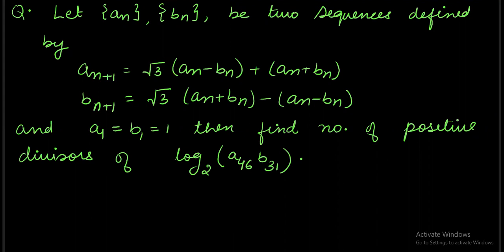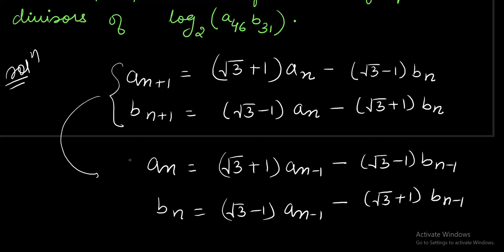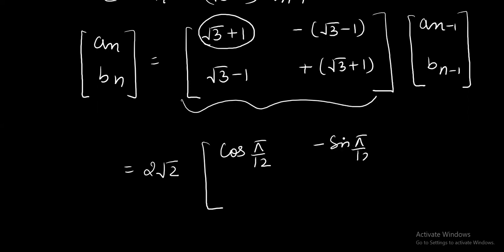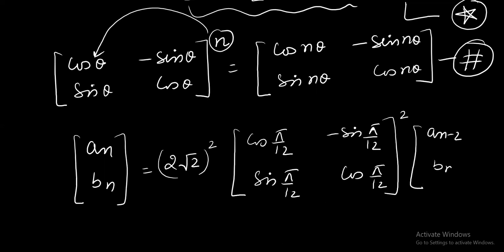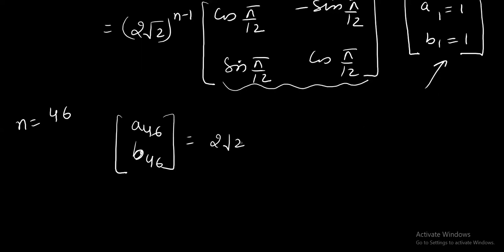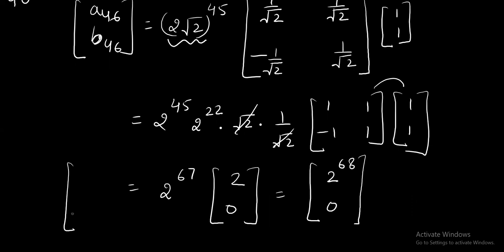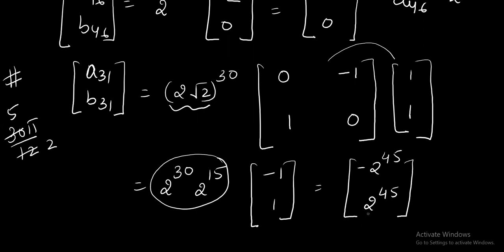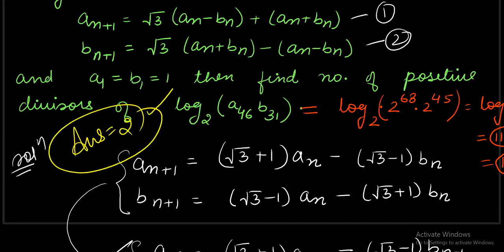Matrix Magic: Decoding Complex Sequences & Patterns with Ease! | JEEADAVNCED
Here you will find a question of sequence, we'll use the core concepts of matrices and harness its potential to decipher the pattern of the sequence.

2. Enter org code:  fdsvk
3. Enter your mobile number
4.Fill the OTP sent to your mobile number